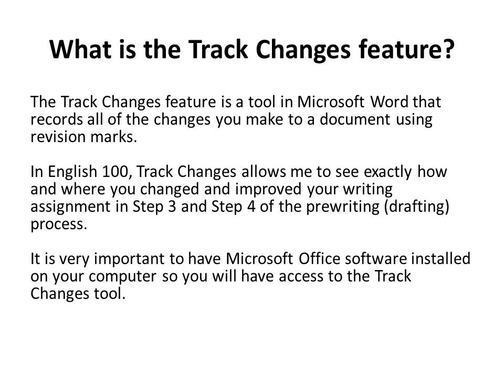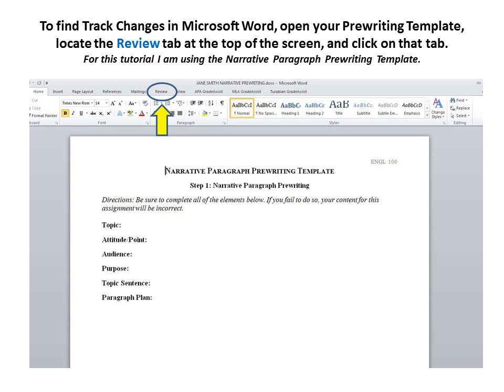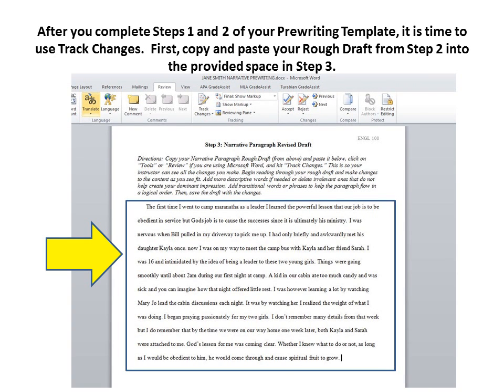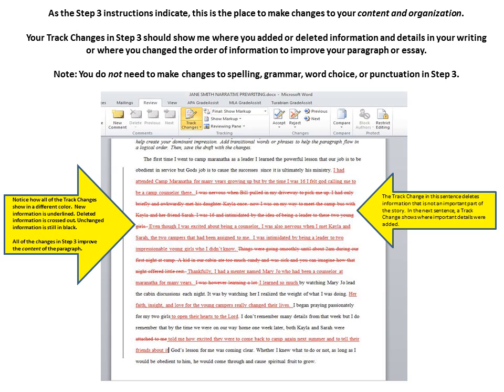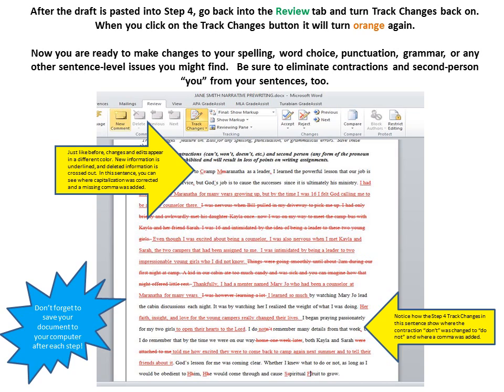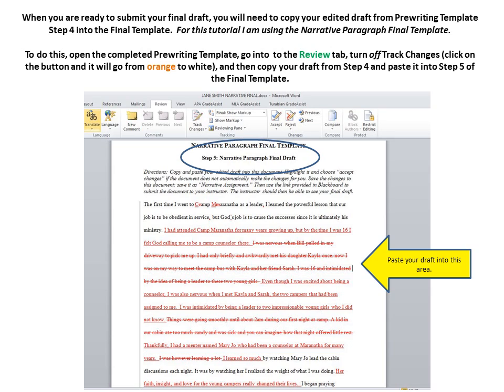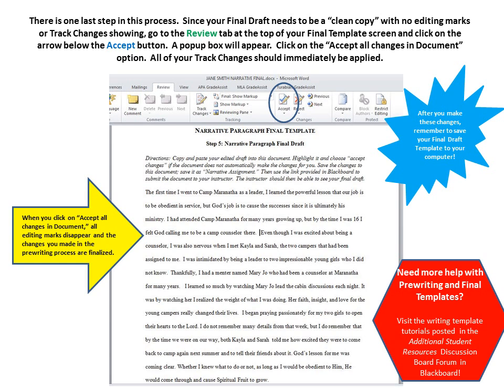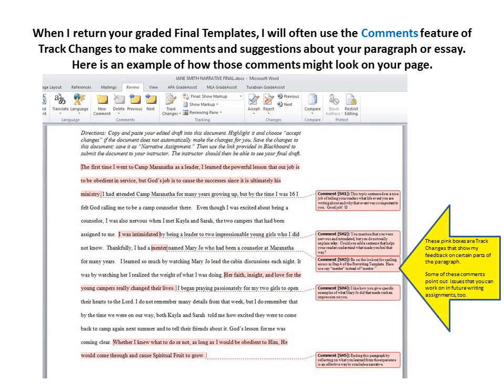How to Use Track Changes in ENGL 100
This tutorial provides a step-by-step guide for using Microsoft Word Track Changes in English 100 assignments.